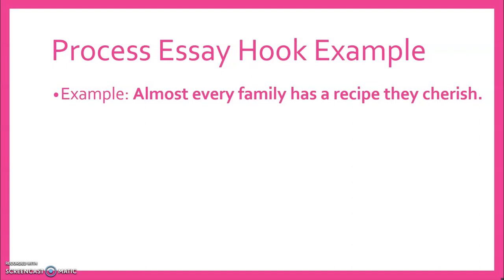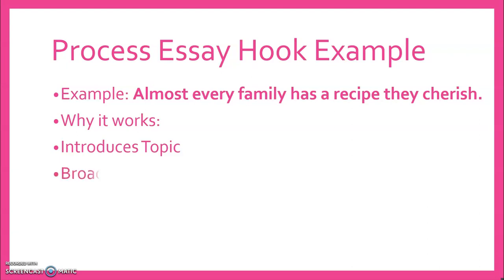How To Write a Compelling Hook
The right hook can grip the reader and keep their interest, but how can we craft a compelling hook? Mr. Hebda explains the purpose of a hook, outlines the qualities of successful hooks, and takes a look at a few examples of hooks to help us build stronger hooks for our essays.